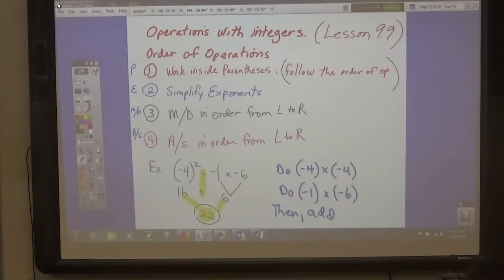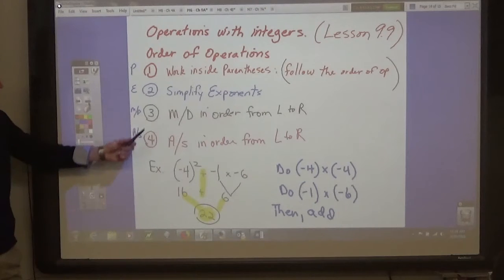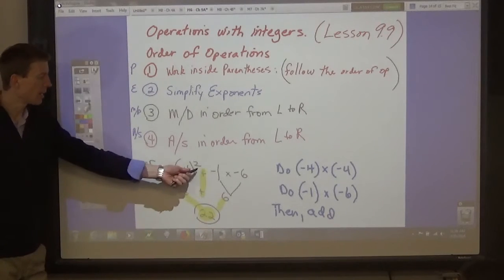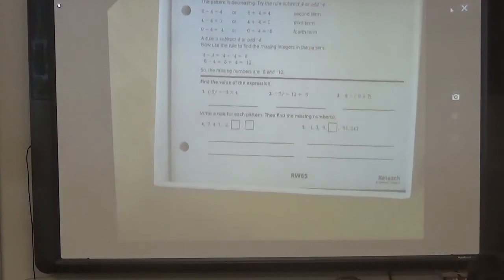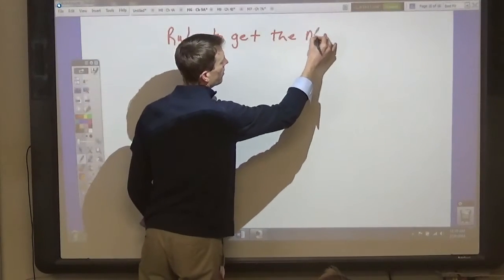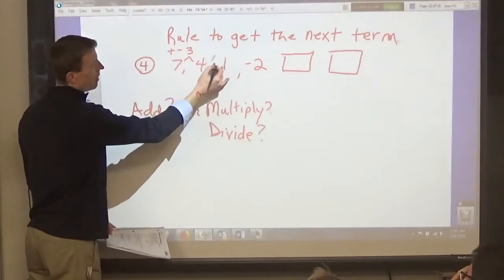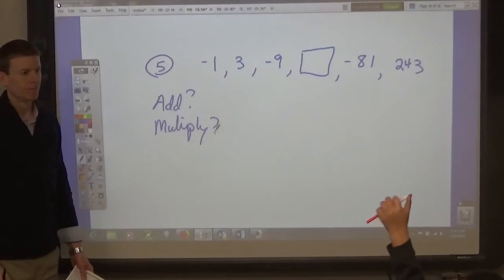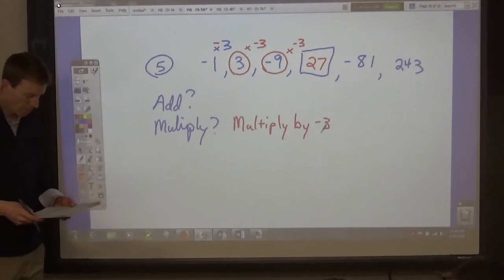M6 Lesson 9 9 Integers and Operations